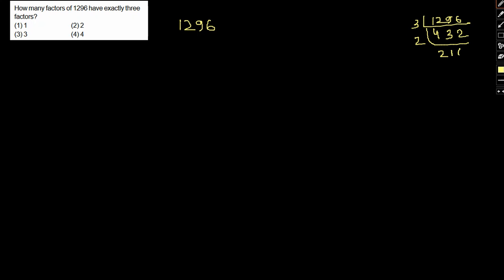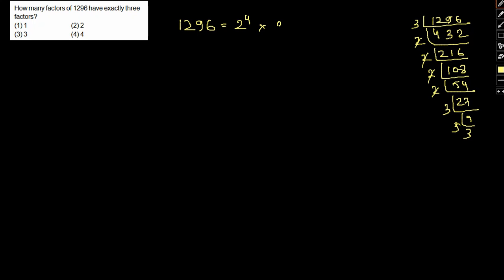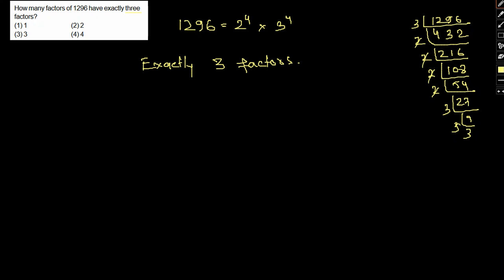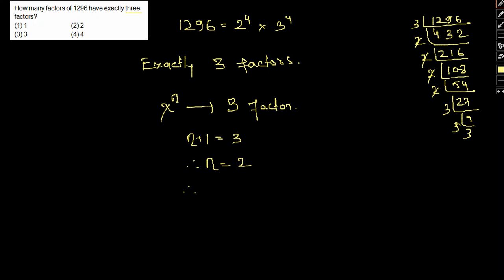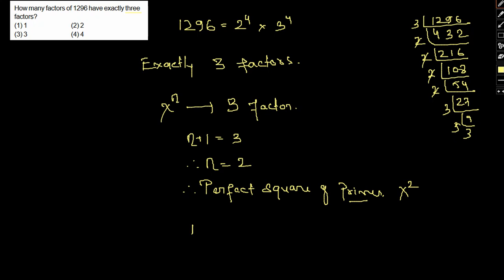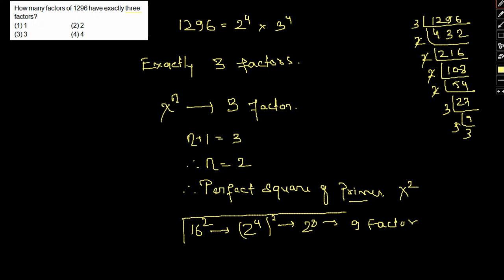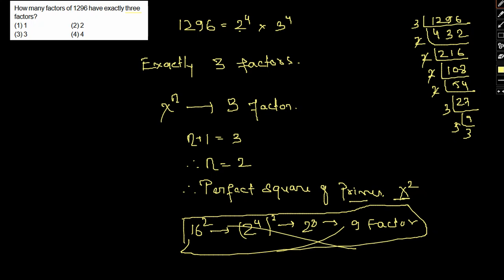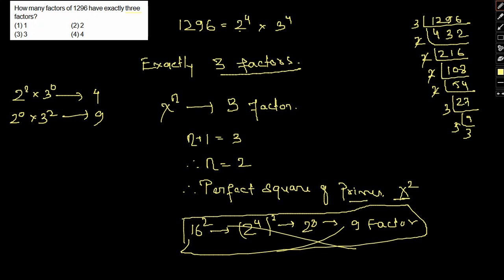NMAT quantitative aptitude model questions with detailed solution. Special shortcut tricks for exam.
Nmat sample questions for quants with special shortcut tricks for problem solving.